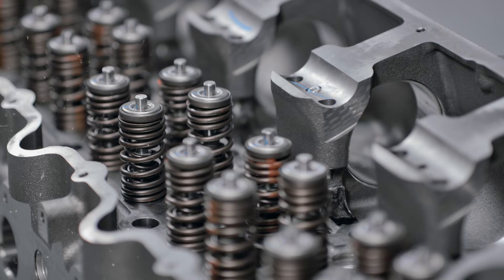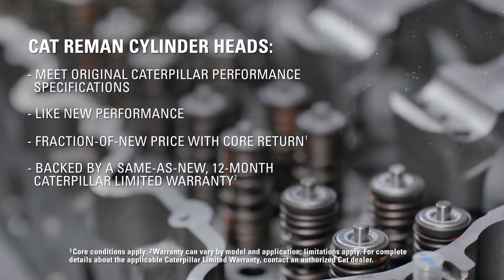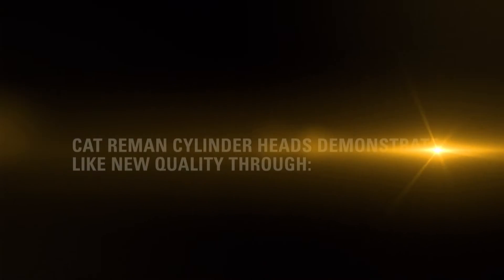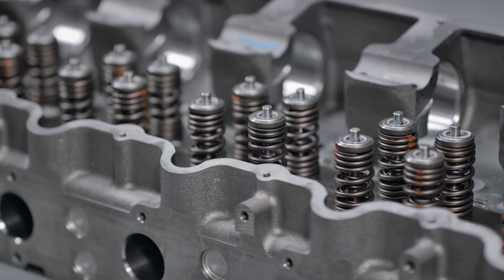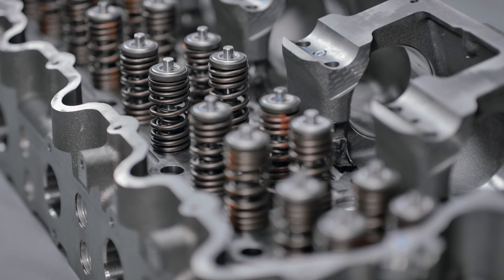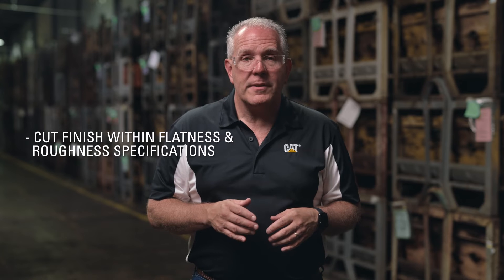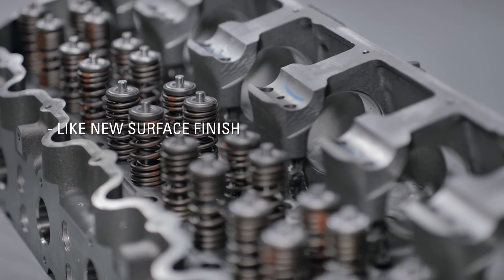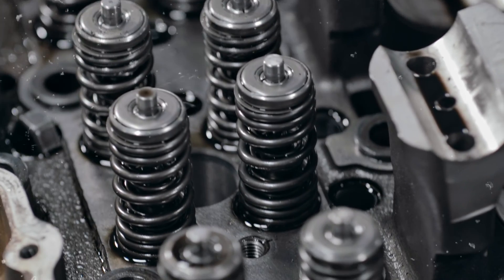How Cat® Reman Cylinder Heads Are Tested To Offer Like New Quality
Looking for a cost-effective cylinder head replacement? Choose Cat® Reman cylinder heads. They meet original Caterpillar performance specifications, include the latest engineering updates and undergo extensive end-of-the-line leak tests. Whether you choose standard Cat Reman cylinder heads or the upgrade-to-new option with 100% new head castings, you can count on like new performance and excellent sealing capability. And all Cat Reman cylinder heads are priced at a fraction-of-new cost with your core return (core conditions apply).

Want to learn more?